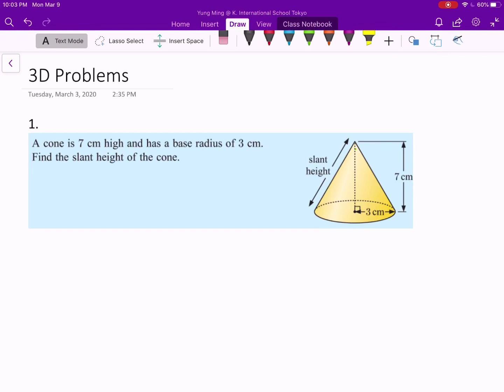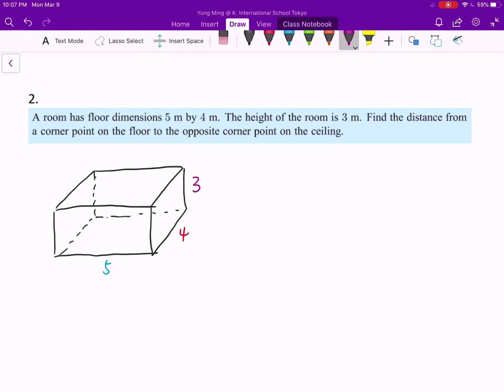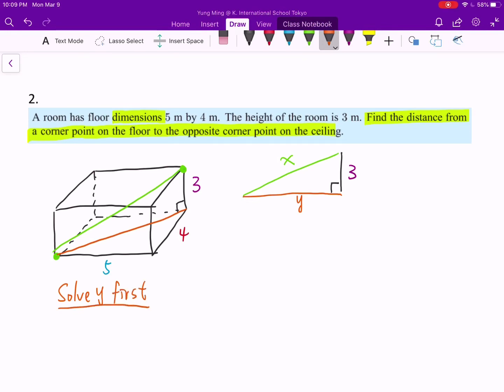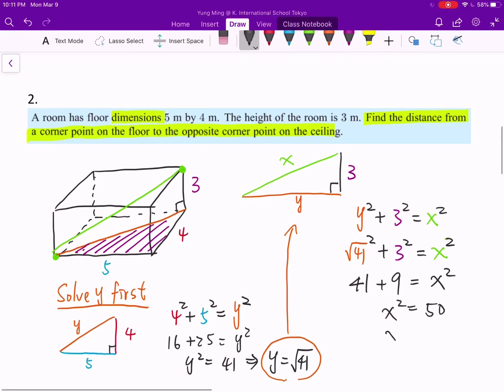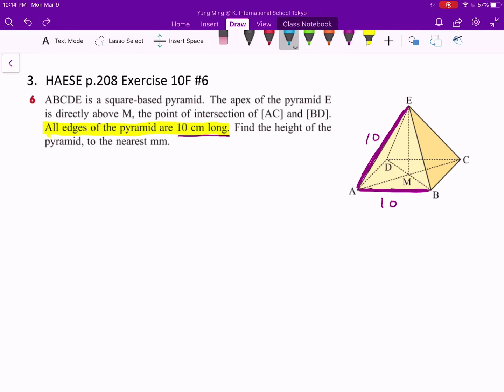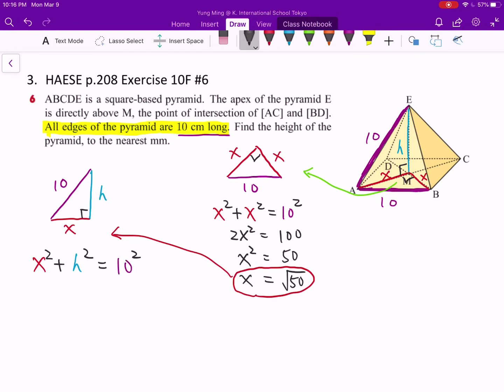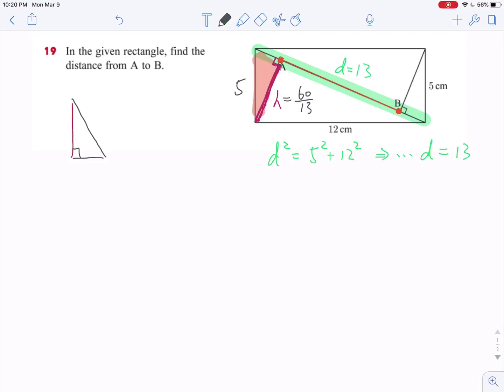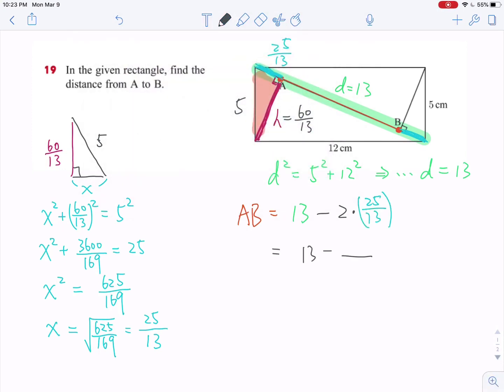G6E/7S Lesson for Wednesday Mar 11 - 3D Pythagoras